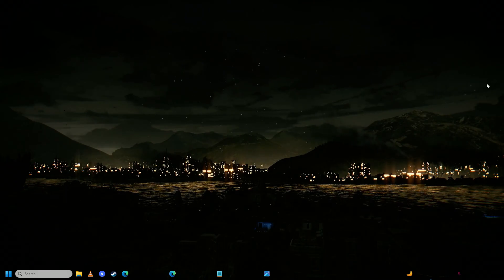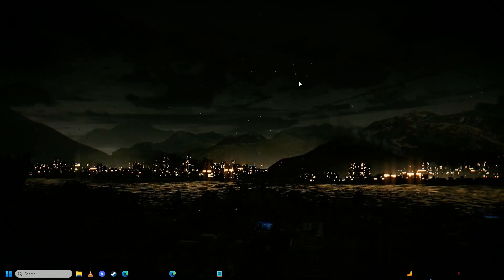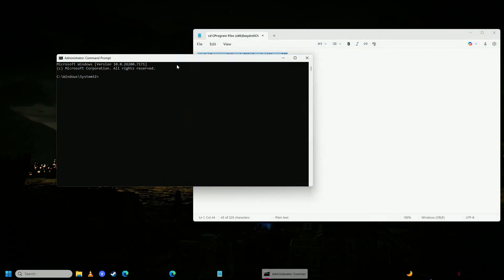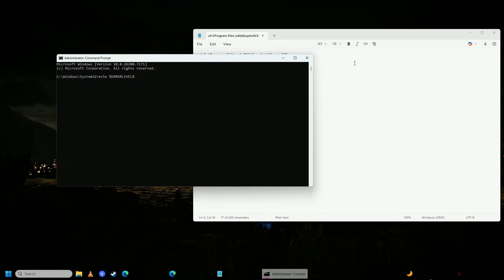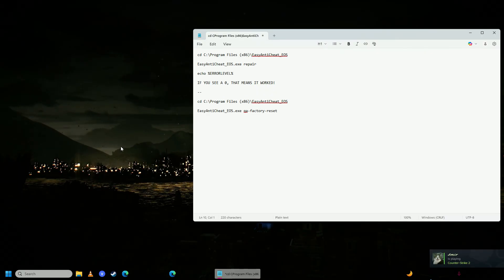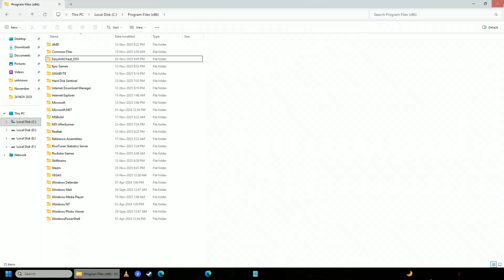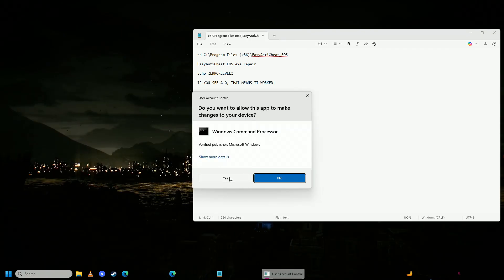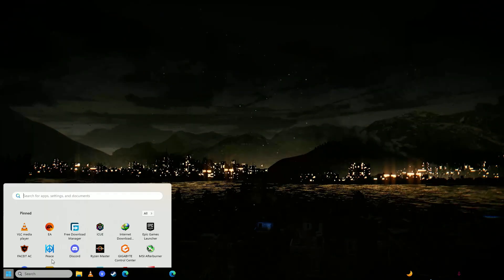How to FIX ARC Raiders Couldn't Start the Game Error Code 30005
Getting the frustrating *ARC Raiders Couldn't Start the Game Error Code 30005* when trying to launch? This common issue typically relates to anti-cheat system failures, permission conflicts, or corrupted game files. Our comprehensive guide provides proven solutions to resolve this error and get you into the game.

CMDS:
cd C:\Program Files (x86)\EasyAntiCheat_EOS

EasyAntiCheat_EOS.exe repair

echo %ERRORLEVEL%

IF YOU SEE A 0, THAT MEANS IT WORKED!

EasyAntiCheat_EOS.exe qa-factory-reset

Permission conflicts are a primary cause of *Error Code 30005*. We demonstrate how to set both your game launcher (Steam/Epic) and the *ARC Raiders* executable to always run with administrator privileges. This grants the necessary system access to prevent the *Couldn't Start the Game* error.

Corrupted or missing game files frequently trigger this error. We guide you through using the built-in file verification tools on both Steam and Epic Games Store. This process scans and replaces any damaged files that might be causing *Error Code 30005* in *ARC Raiders*.

*Reinstall the Anti-Cheat Software*
A corrupted anti-cheat installation often causes *Error Code 30005*. We show you how to locate and completely reinstall the specific anti-cheat system used by *ARC Raiders* (such as Easy Anti-Cheat). A fresh anti-cheat installation can resolve the startup failure.

*Update Your Graphics and System Drivers*
Outdated drivers can create compatibility issues with the game and its anti-cheat. We show you how to update your graphics drivers, chipset drivers, and other critical system drivers to ensure optimal compatibility with *ARC Raiders* and prevent *Error Code 30005*.

*Temporarily Disable Overly Aggressive Security Software*
Overprotective antivirus or firewall settings can block the game or its anti-cheat from starting. We guide you through temporarily disabling your security software to test if it's causing the *Couldn't Start the Game* error. If successful, we show you how to create proper exceptions.

Follow these solutions to eliminate the *ARC Raiders Couldn't Start the Game Error Code 30005* and achieve successful game launches without further startup failures.

- TechVersity